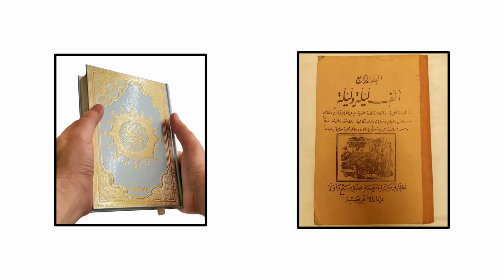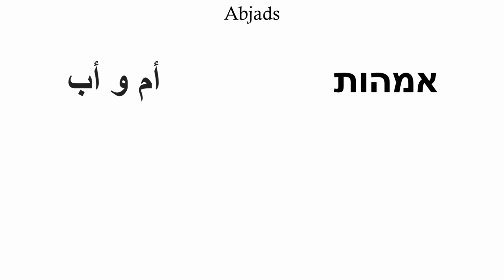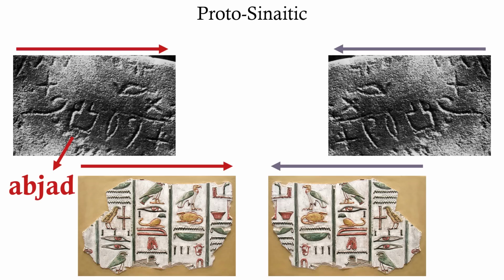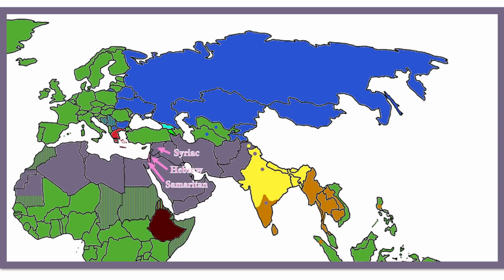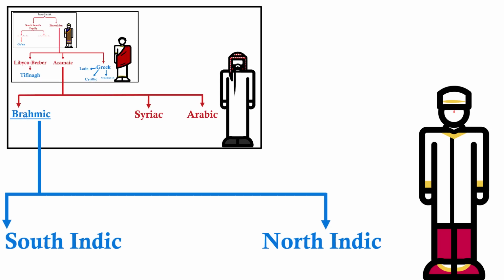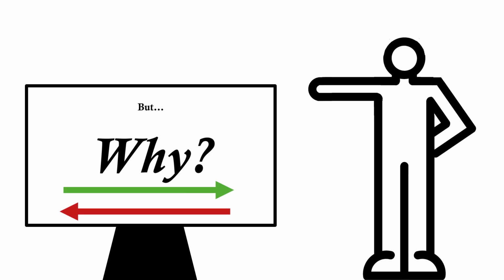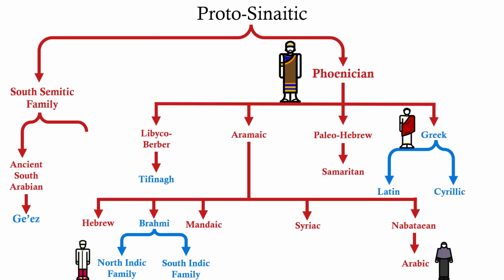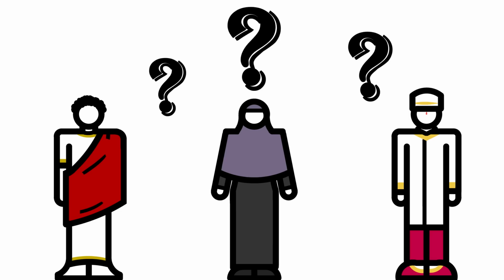Why is Arabic Written Right-to-Left?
NOTE: As many people have pointed out in the comments, it's important to remember that this is only one theory of the evolution of script systems. The derivation of Brahmi script from Aramaic is especially contentious and is seen by many modern linguists as an outdated theory. There were also some simplifications regarding the origins of the Arabic script for the sake of saving time: I apologise if either of these things were misleading.

Written and Created by Me.
Art by kvd102